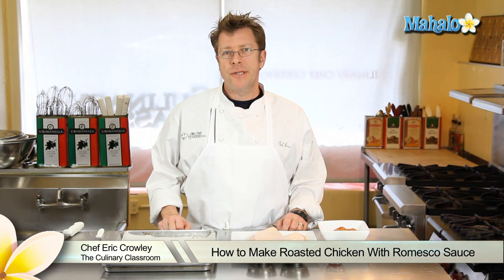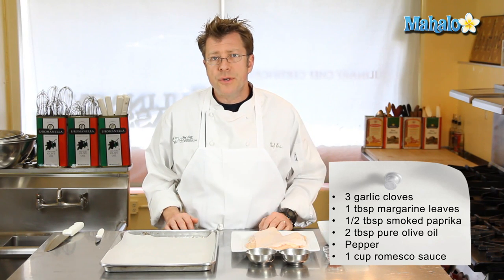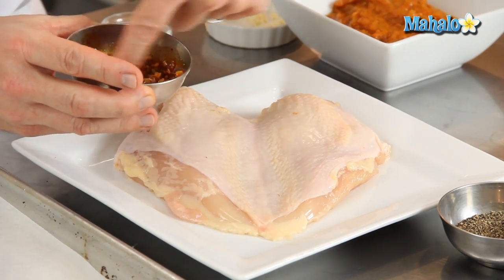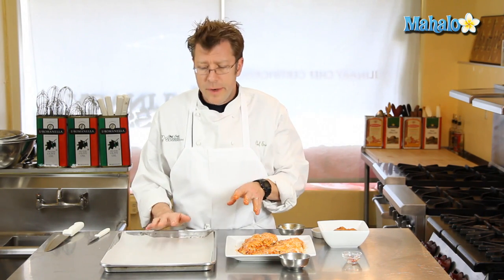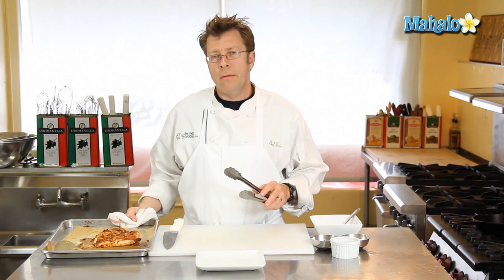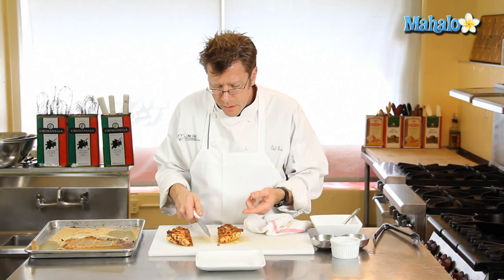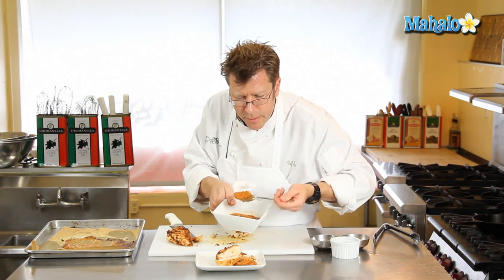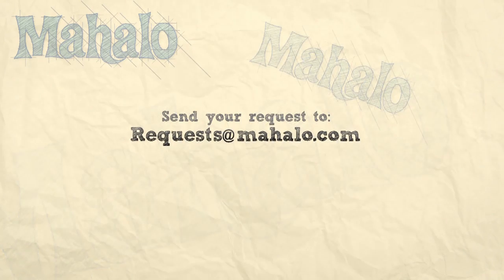How to Make Roasted Chicken With Romesco Sauce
In this video, Chef Eric Crowley, owner of the Culinary Classroom in Los Angeles, ‪ ,‬ shows us how to ‬roasted chicken with romesco sauce.